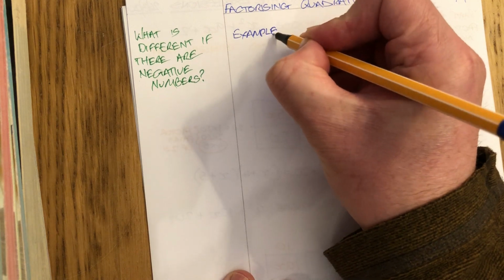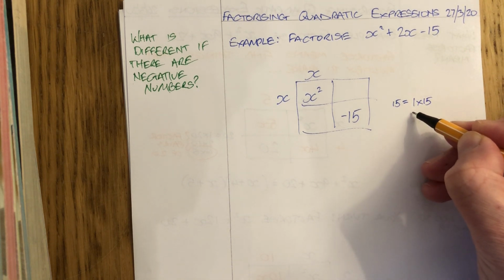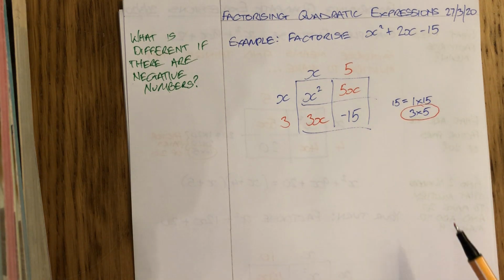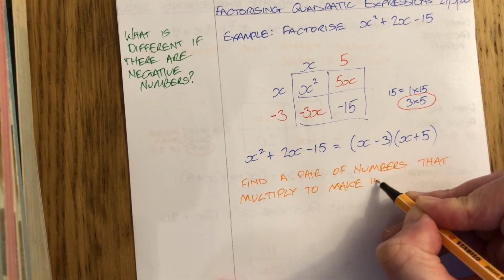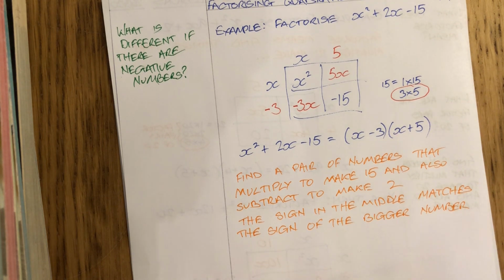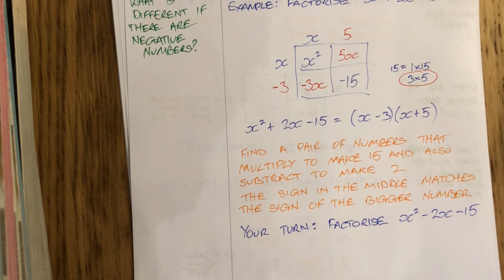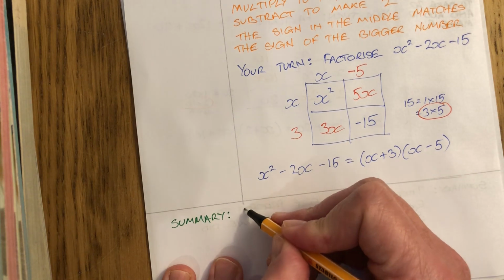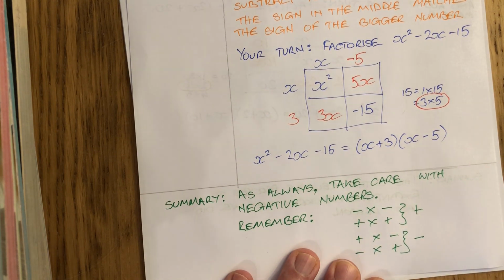Factorising Quadratic Expressions 2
What happens if the end number is negative?